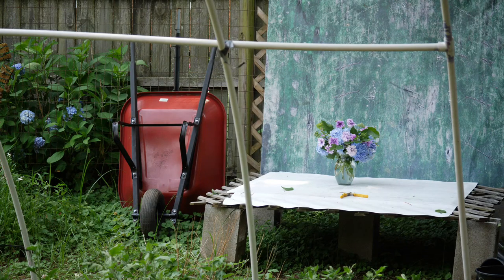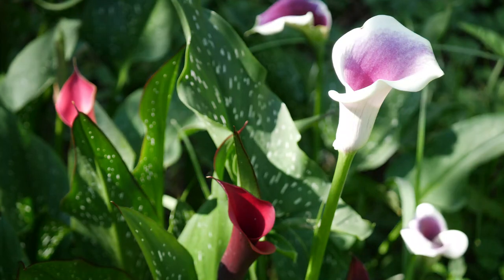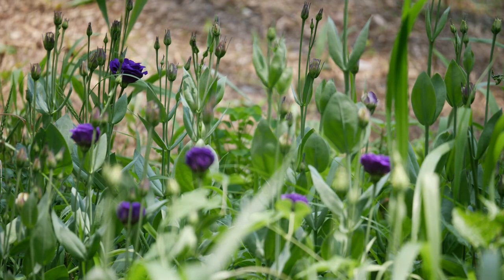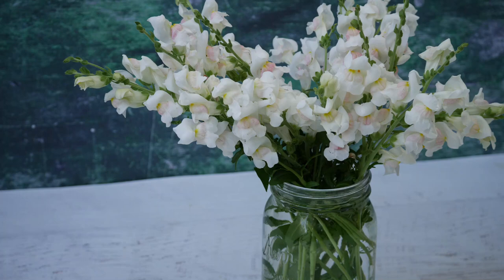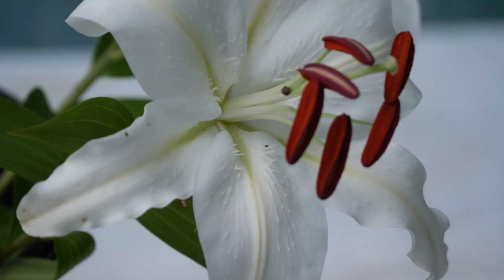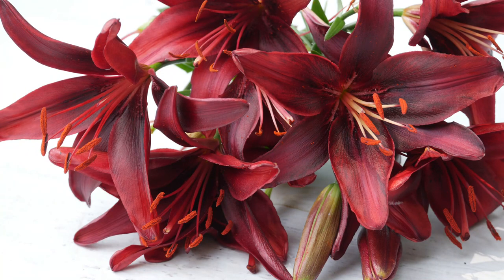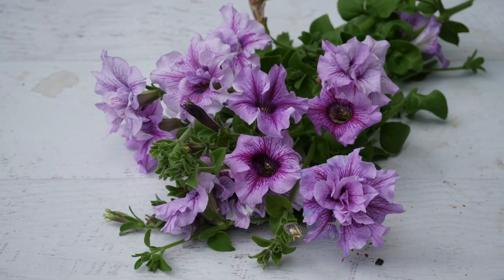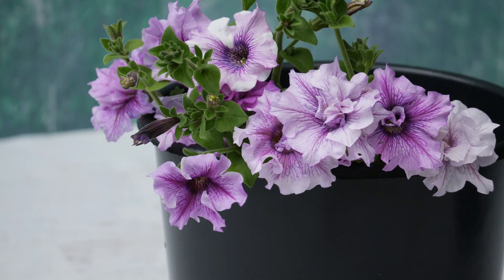UPDATE: JULY CUT FLOWER HARVEST